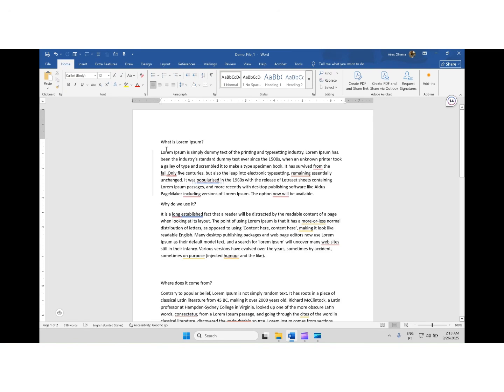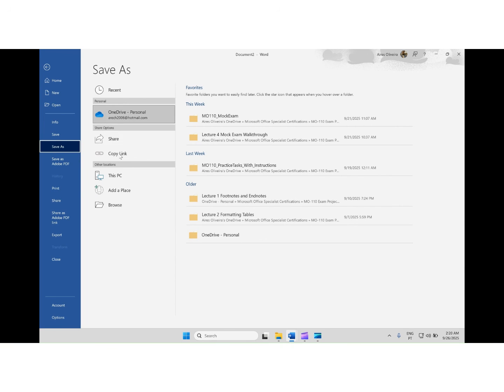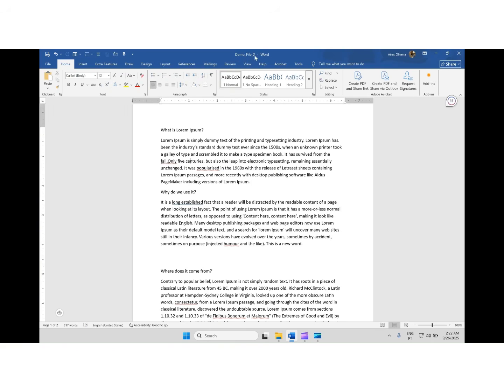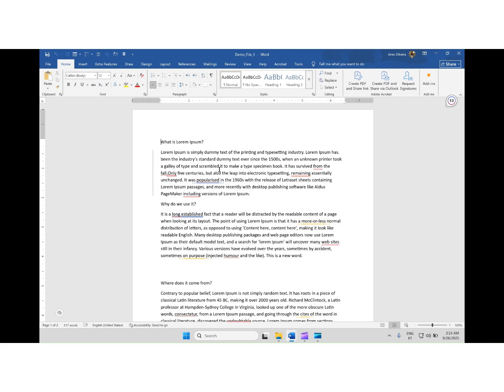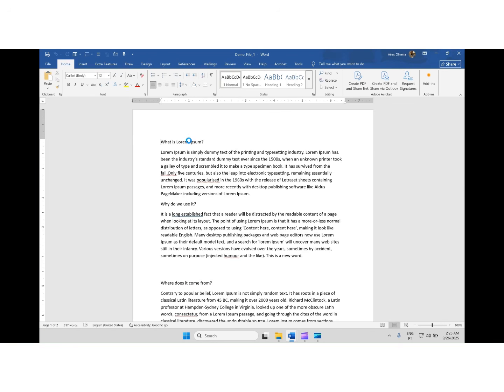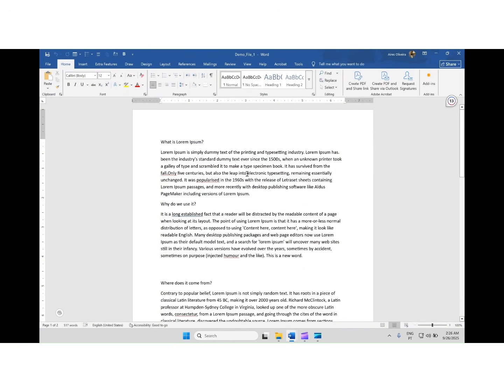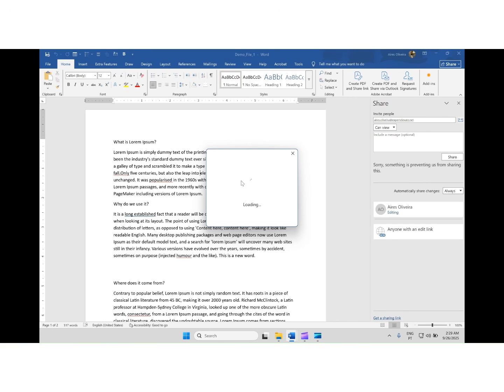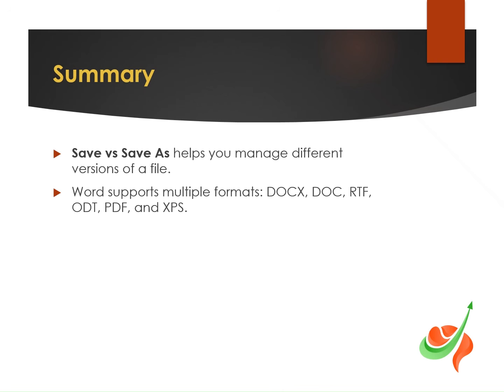MO-110 | Module 2 Lecture 3 | Opening, Saving & Exporting Documents in Word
In this lecture (Module 2 – Lecture 3), we cover one of the most essential Microsoft Word skills: opening, saving, and exporting documents. These file management tasks are key for everyday Word use and the MO-110 Microsoft Word Associate exam.

📌 What you will learn in this video:
• Opening existing documents
• Creating new Word files
• Saving & Save As options
• File formats (.docx, .pdf, .rtf, .dotx, etc.)
• Exporting Word documents to PDF
• Managing file locations & recent files

🎯 Why this is important for the MO-110 exam:
You must confidently handle files, formats, and save/export options to complete real-world and exam tasks efficiently.

🌟 This course includes **50% of the full MO-110 training FREE** here on YouTube to support your certification journey.

✅ Full course includes:
• Full video modules
• Downloadable practice files
• Exam-style tasks & exercises
• Lifetime access

💡 Upgrade to full access for **$29**

📌 Up next: Working with Word content, formatting, and editing tools.